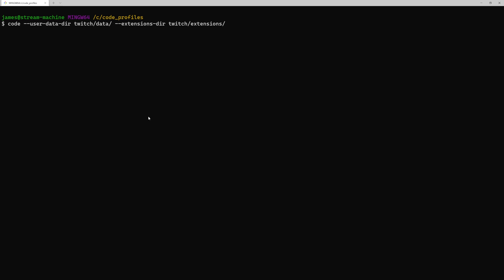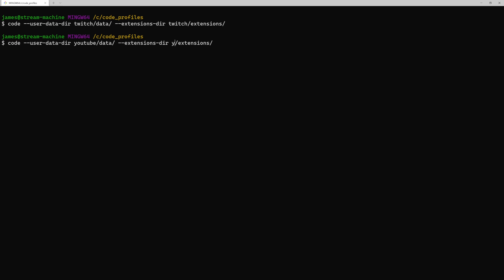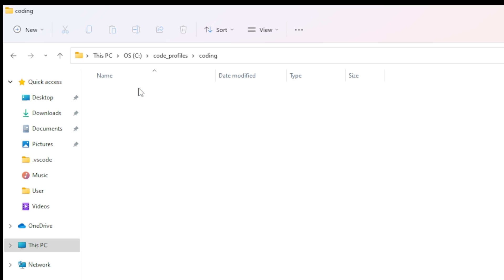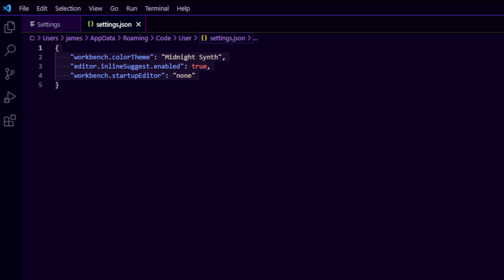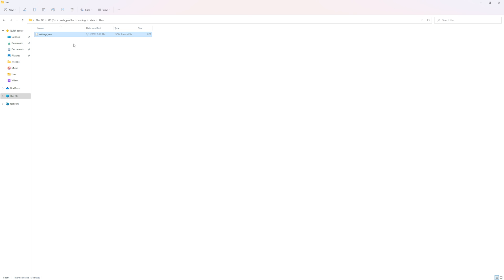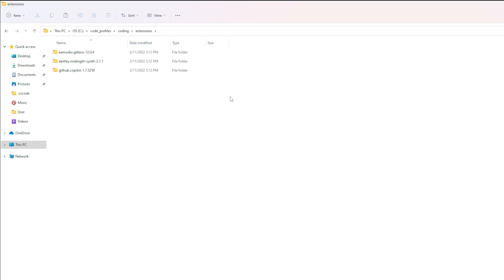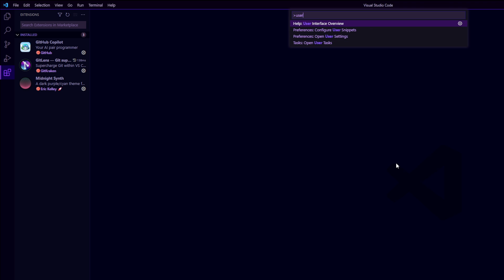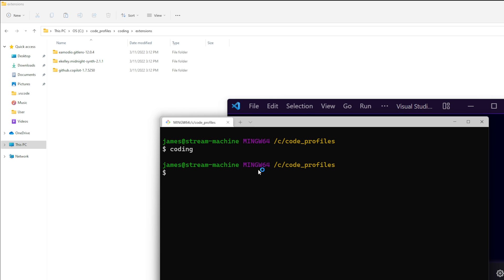Create coding profiles using Visual Studio Code.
Thanks for checking out this video on creating Code Profiles with Visual Studio Code. This allows me to create content on multiple platforms, and also have a completely separate one for everything else.

00:00 - Introduction
00:43 - What are we going to create
02:35 - Create your folder structure
03:14 - Adding our user settings
05:04 - Adding our extensions
06:18 - Testing our code profile
07:33 - Create Alias
08:25 - Outro